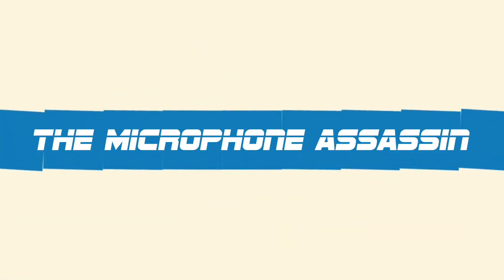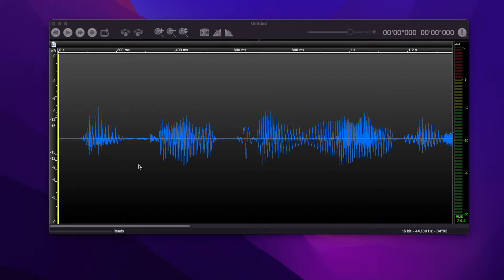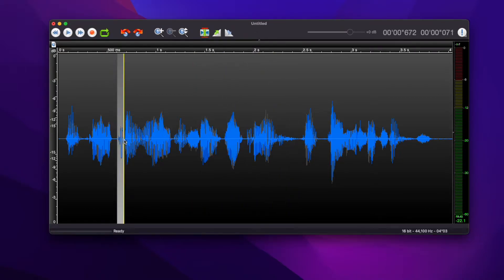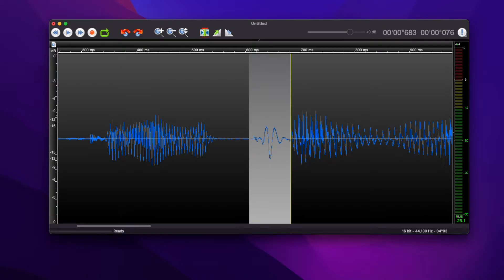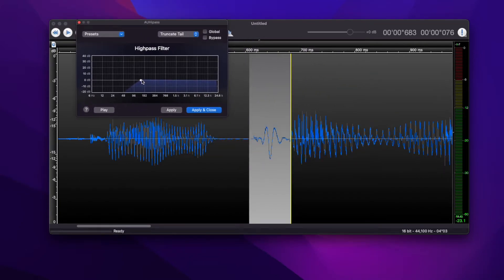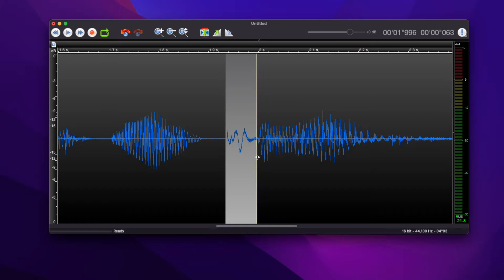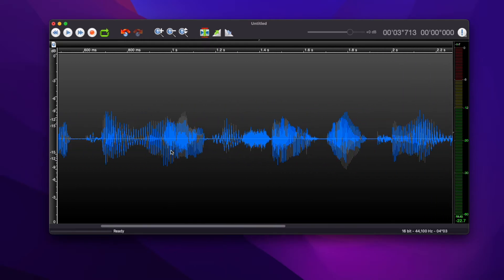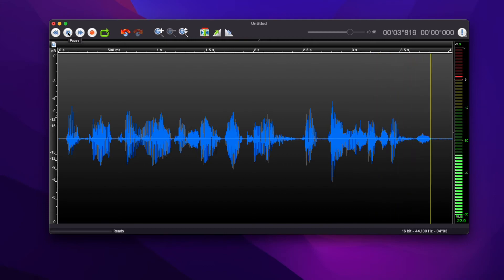Easy Way to Edit Out Plosives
It's the perfect take, but you popped your P's. You can fix those plosives in editing with a Hi Pass filter. Let me show you. It's really easy.